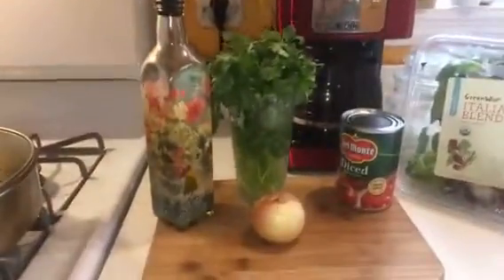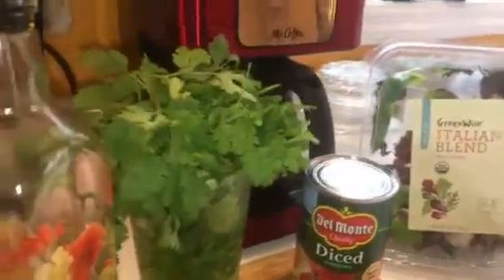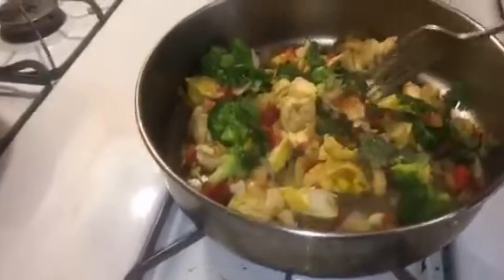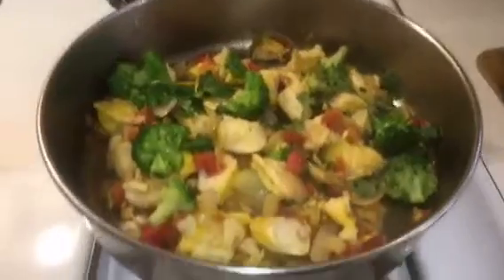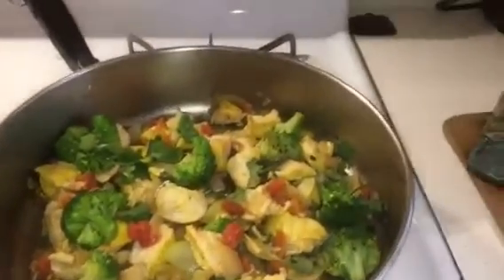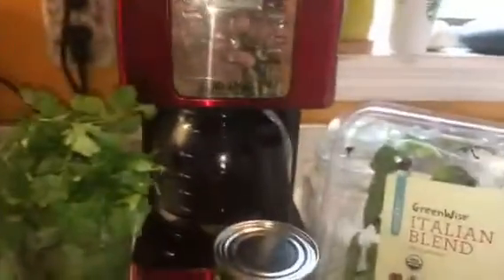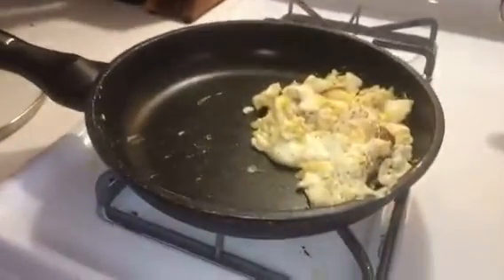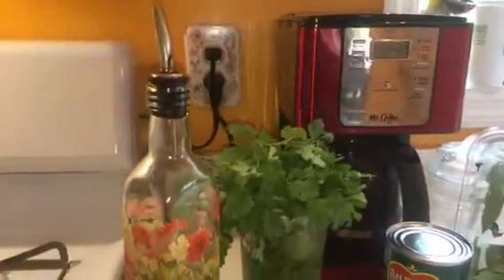Dr. Josefina’s lunch 🥗 Time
Eating good food is the key to your physical health.

Healthy low calling meal 🥘 quick